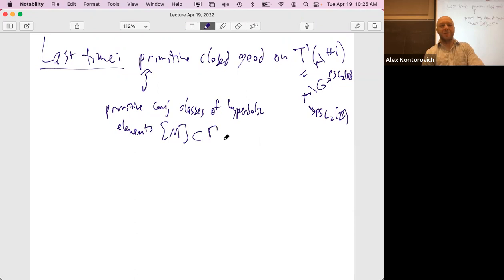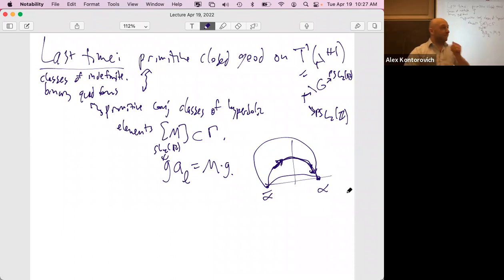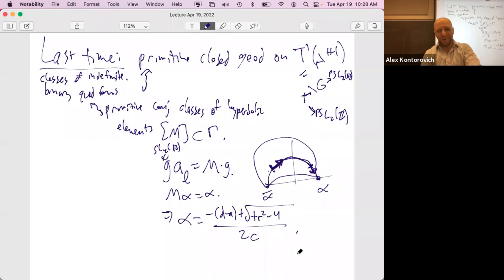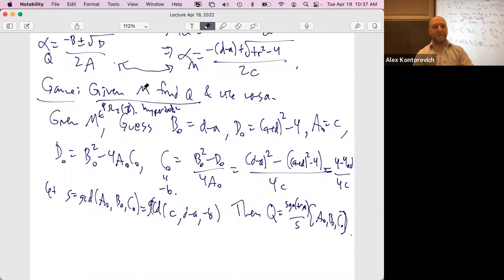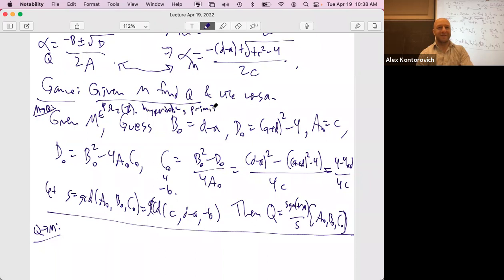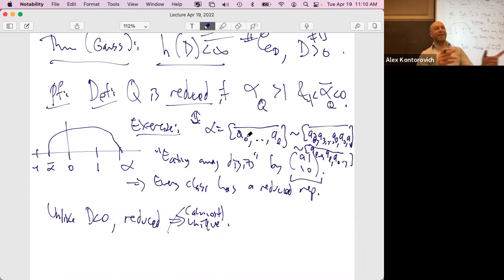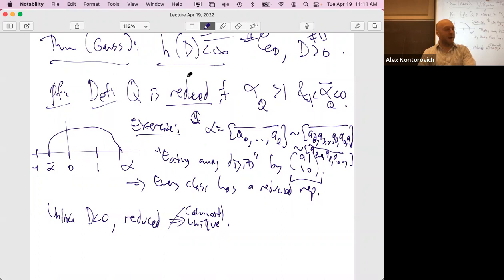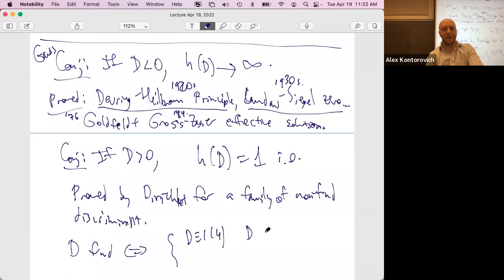Lecture 22, Analytic Number Theory Rutgers Math 572 Prof. Kontorovich, 4/19/2022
Correspondence between Closed Geodesics, Hyperbolic Conjugacy Classes, and Classes of Indefinite Binary Quadratic Forms; Finiteness of the Class Number in Indefinite Case, Deuring-Heilbronn/Landau-Siegel/Goldfeld+Gross-Zagier, Is Class Number One infinitely often, Equivalently, Can we make Large Pell fundamental solutions, Dirichlet Class Number Formula, Duke's Equidistribution Theorem